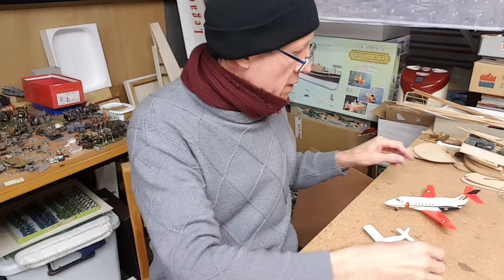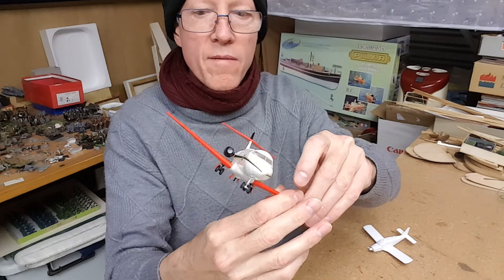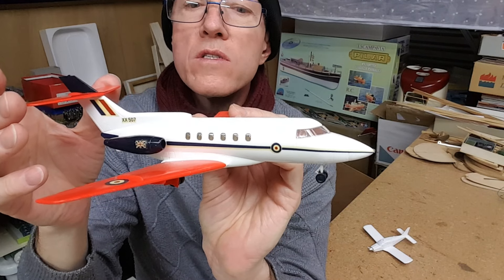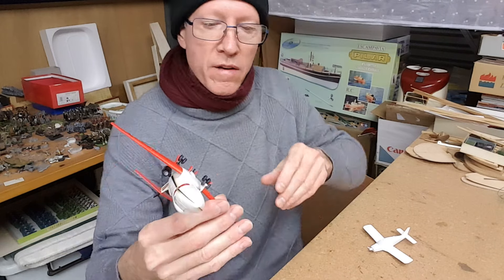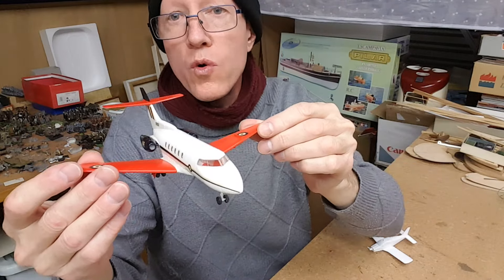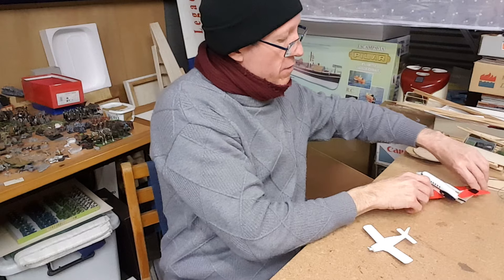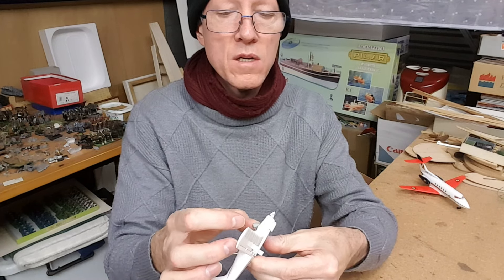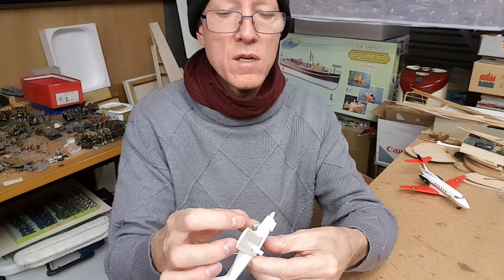Sunday chat. Hs125 and Piper Cherokee